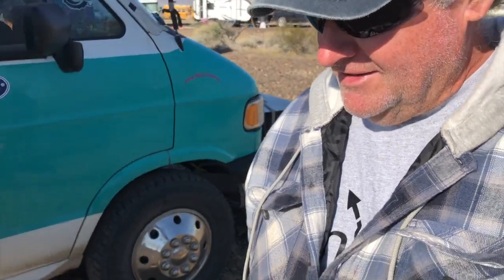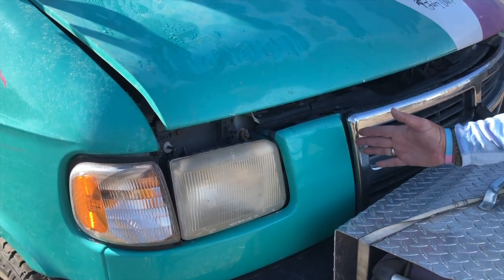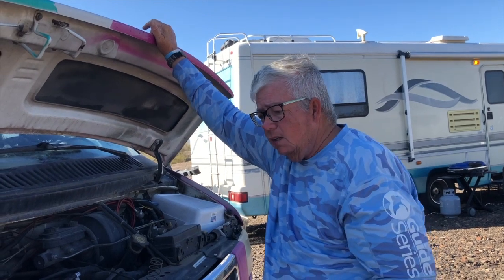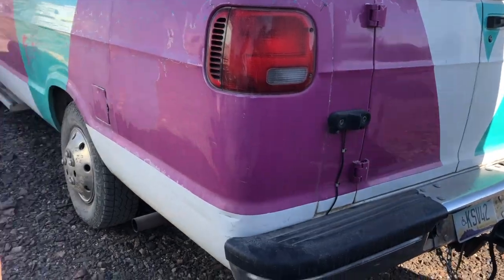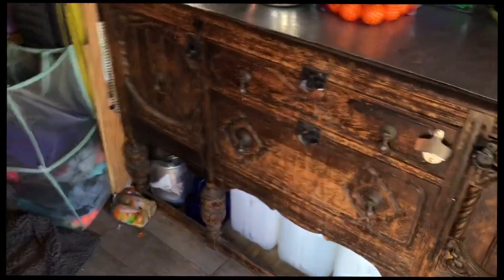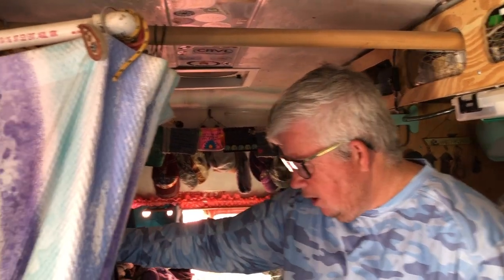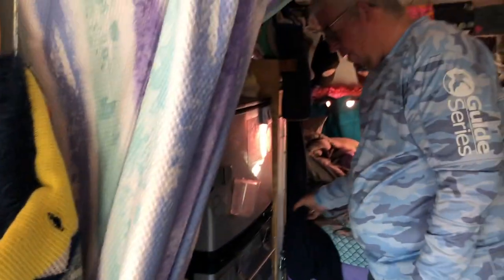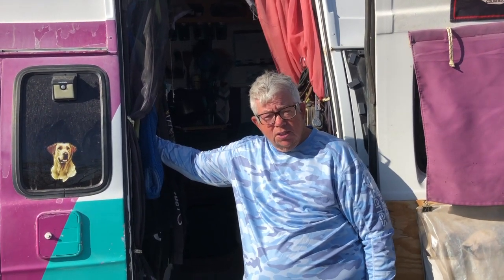Aimless and 2020 RTR wide body van tour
The Gramkrakker gives me a tour of his unusual wide body van